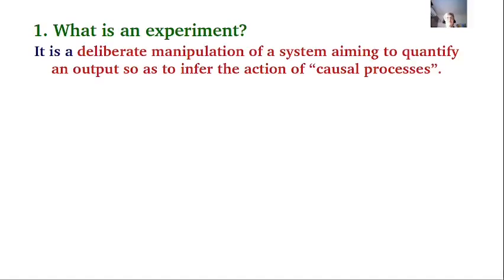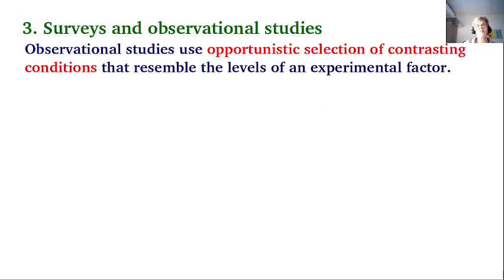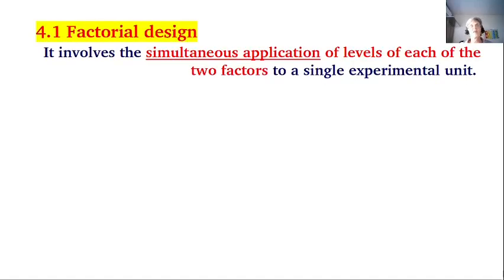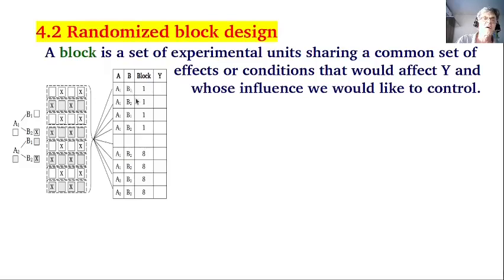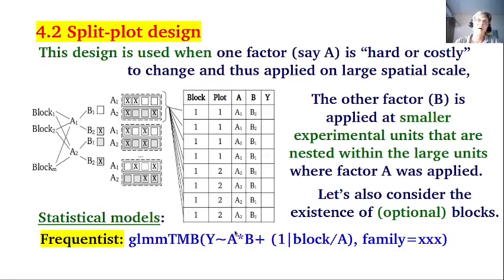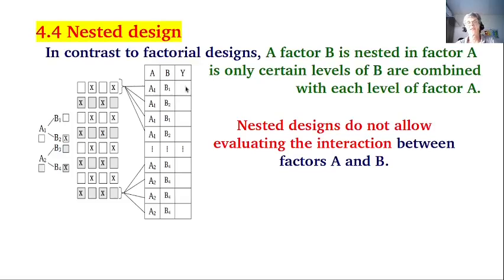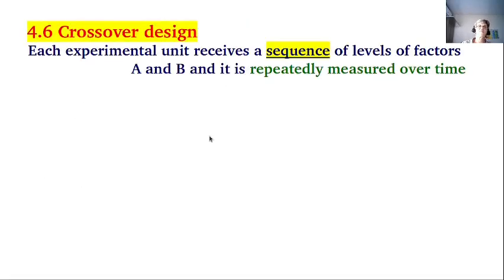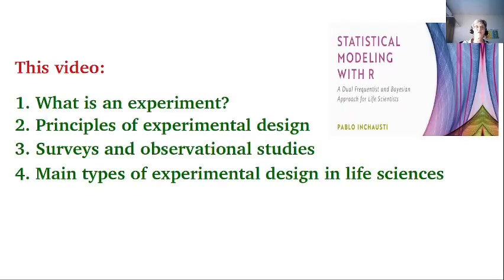21 Chap14 Experimental design in the life sciences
This video discusses the principles of experimental design, and explains in detail the main types of experimental designs used in the life and environmental sciences. These are: factorial, randomized blocks, split-plot, nested, repeated measures and crossover designs. For each design, I show  the main underlying ideas, the layout of the experiment, the shape of the data entry matrix, and the statistical model to be fitted in the Frequentist and Bayesian frameworks